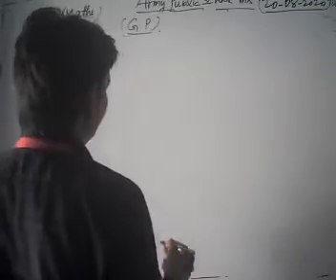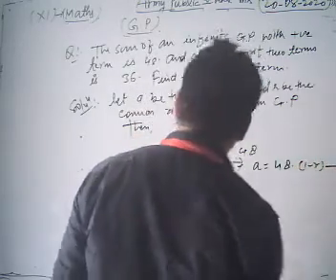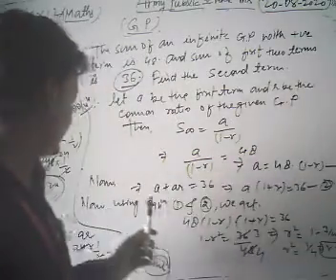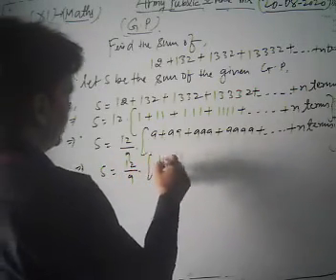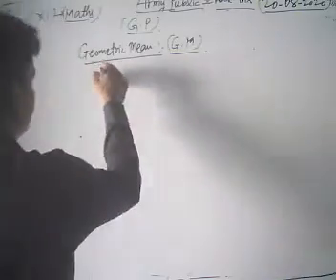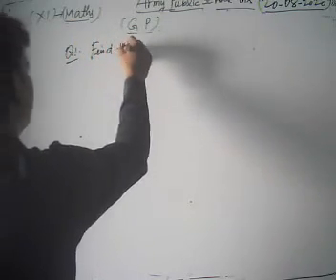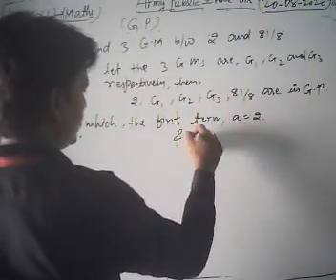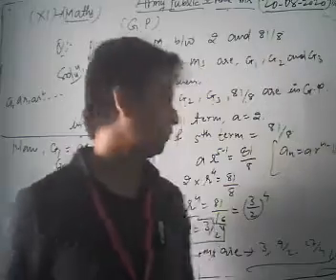Class XI Maths 20 08 2020 by Mr Sarfaraz Ahmad G P